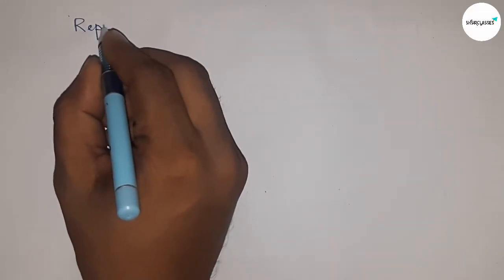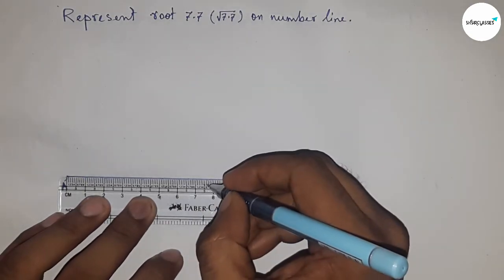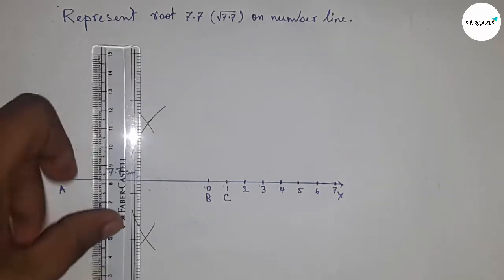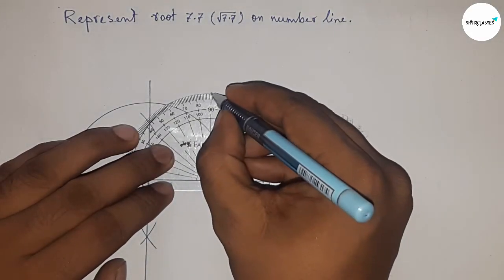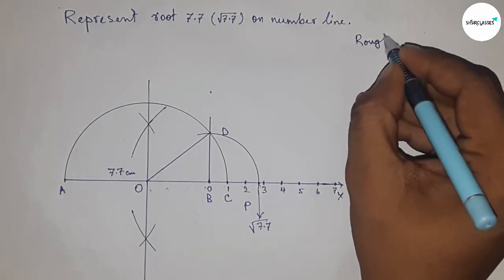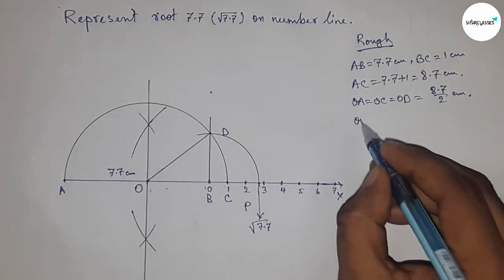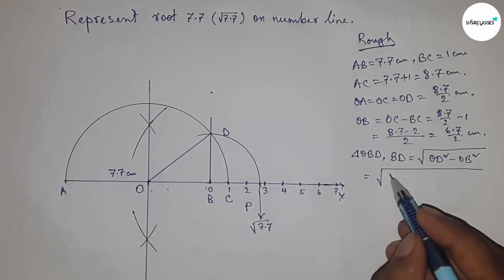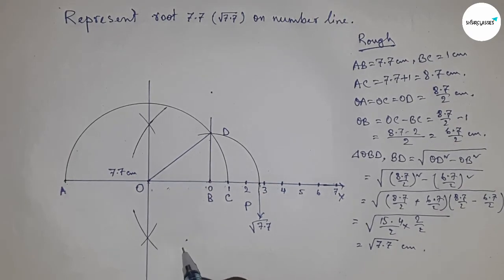How to represent root 7.7 on number line. locate root 7.7 on number line. shsirclasses.